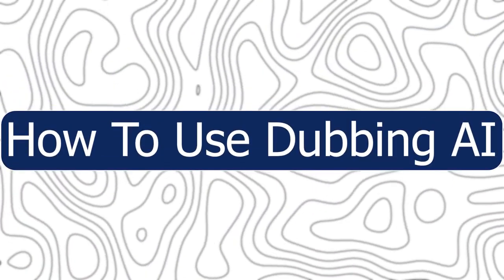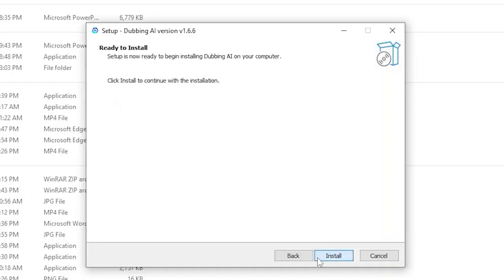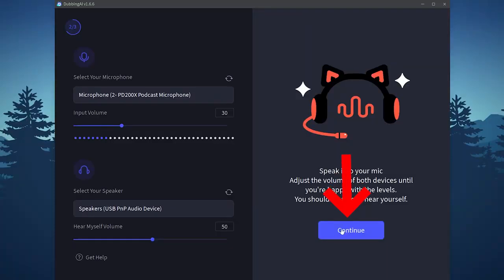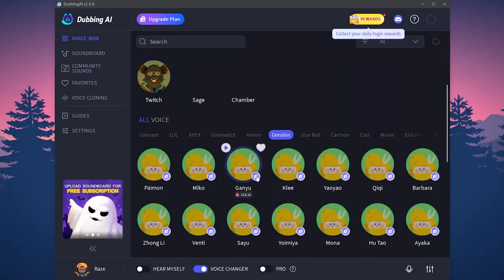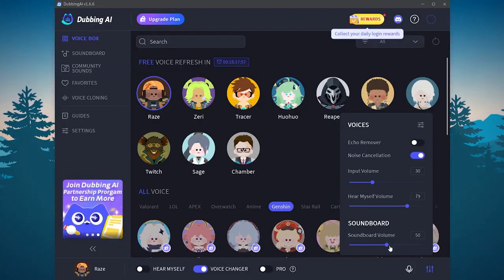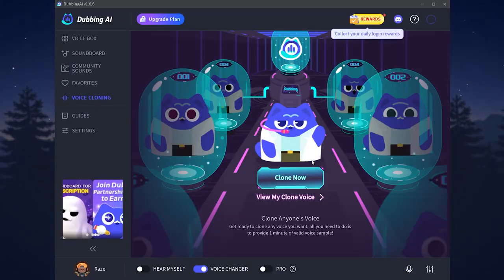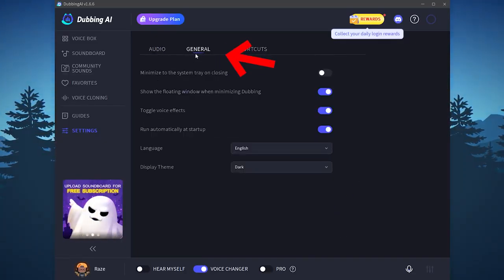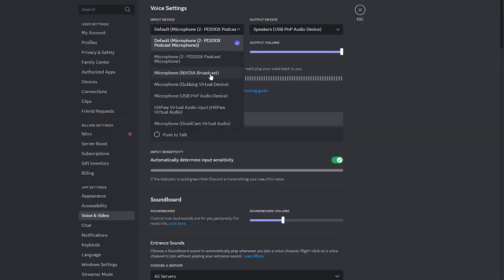How To Use Dubbing AI (2025) - Ultimate Beginner's Guide